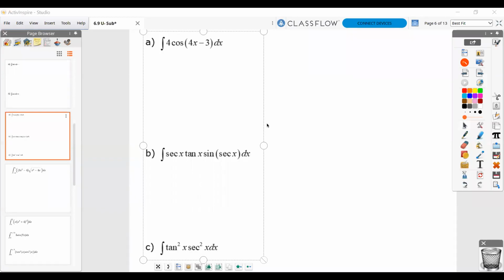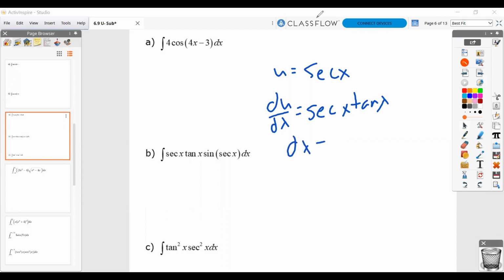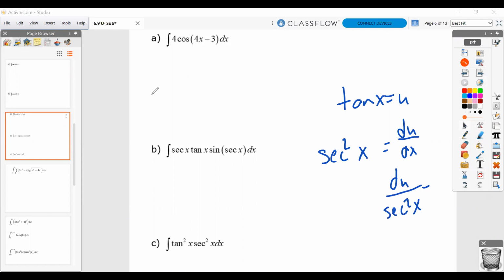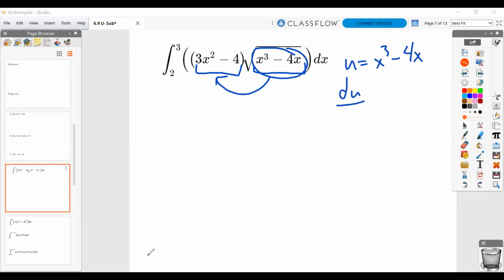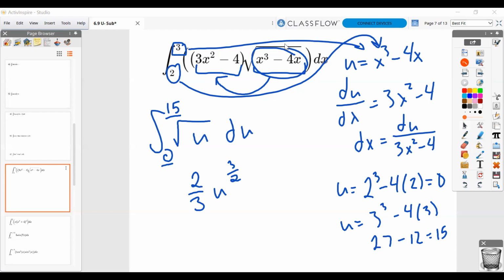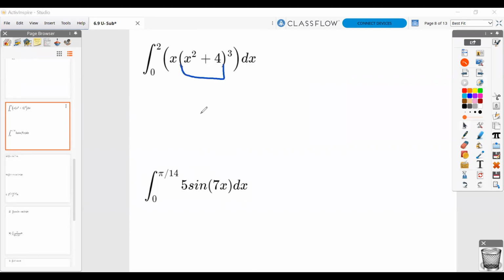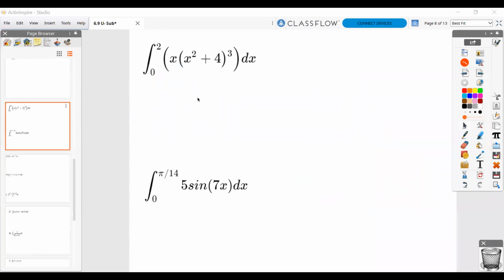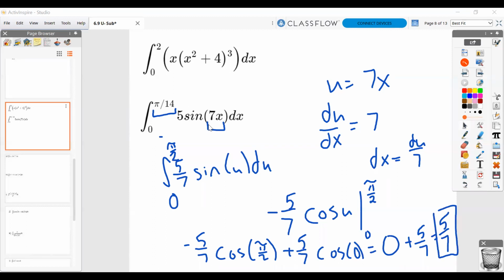6.9 U Sub Part 2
Did I mention U-Sub is big? Part 3 after this is just more problems